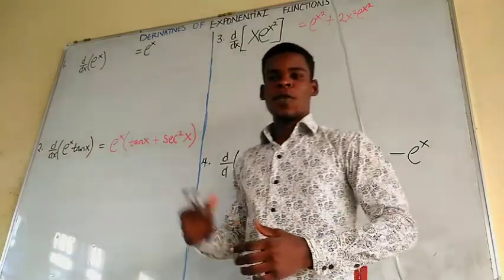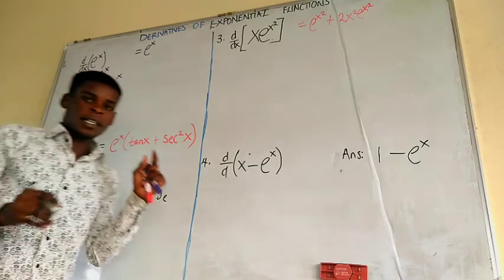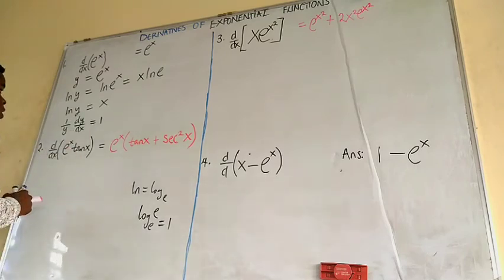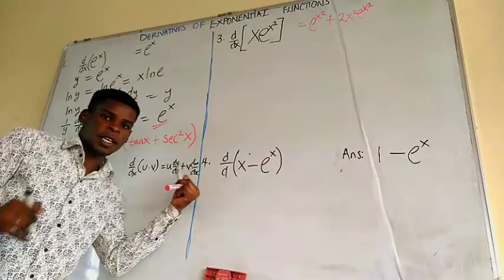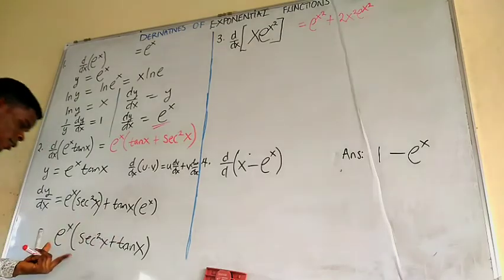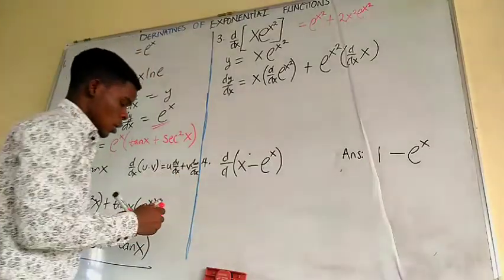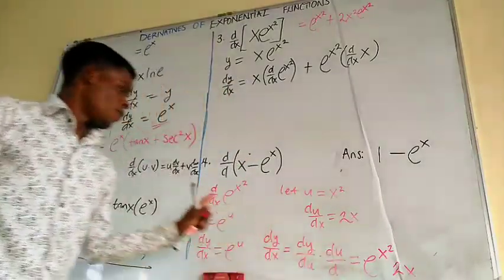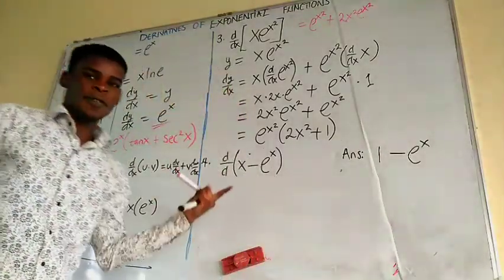Derivative of exponential functions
The derivative of the exponential functions.
In this video, I differentiated some exponential functions of x with respect to x